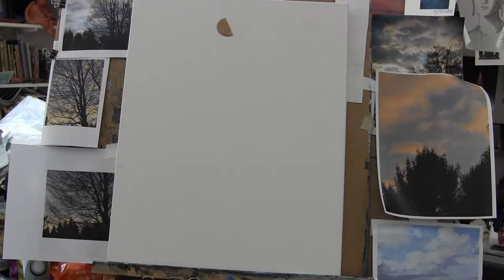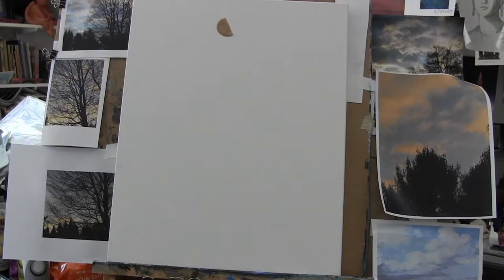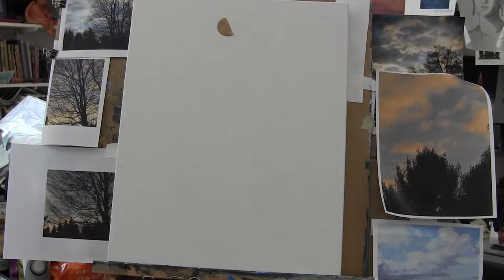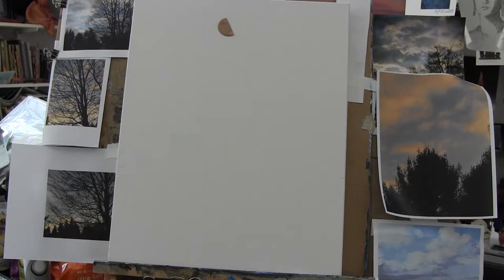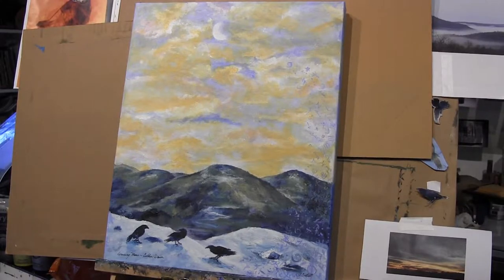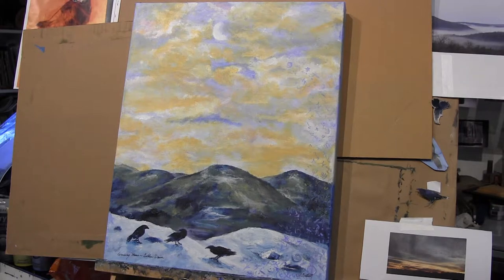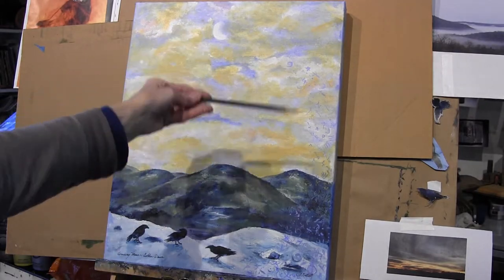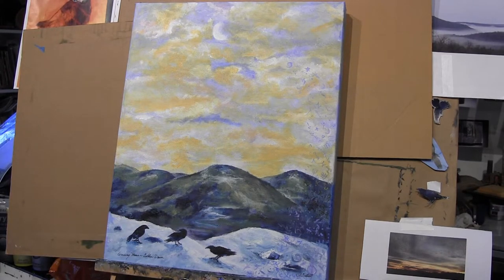Golden Dawn, Acrylic Painting, ©Pat Gullett 2018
Golden Dawn, pale sunlight, end of winter, shifting seasons, painting with Ravens.